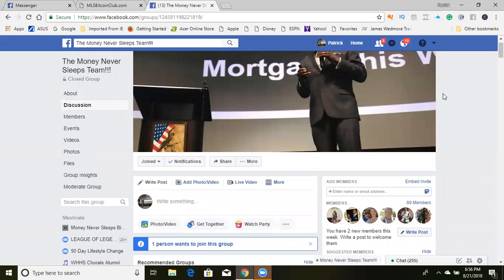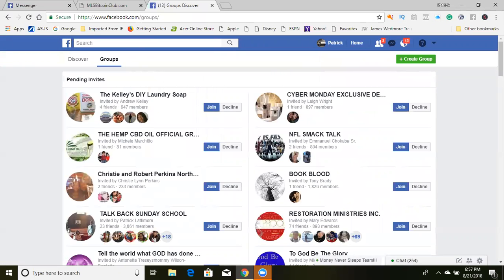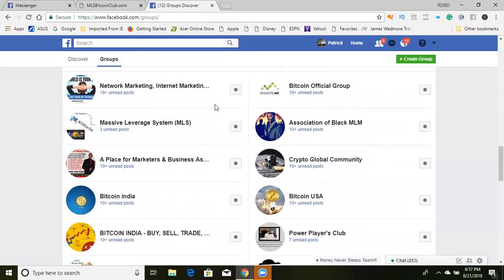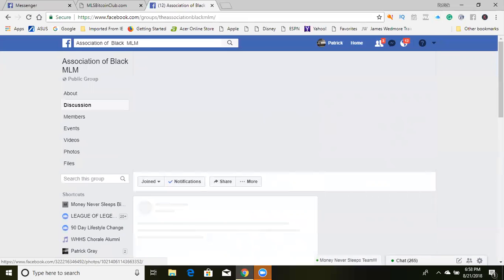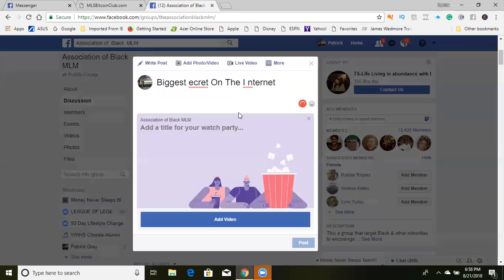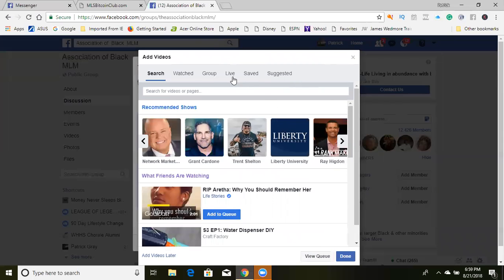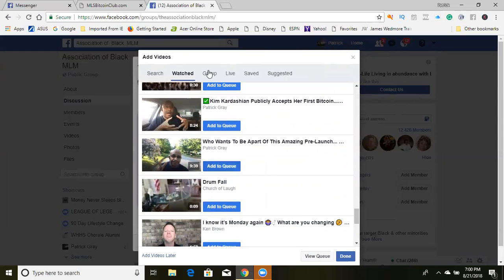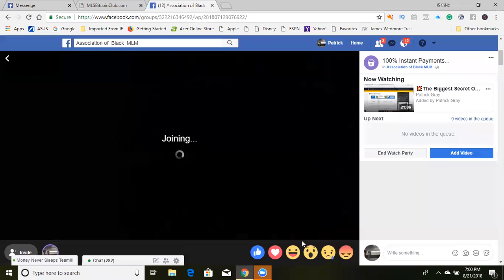How To Start A Facebook Watch Party...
If you are like me you wondered how to start a Facebook Watch Party...This is a way to show video training or presentations in Facebook Groups. I have found that if you earn how to start a Facebook watch party you can use these to produce daily leads. If you want to know my favorite wat to ATTRACT LEADS check out this FREE 10 DAY BOOTCAMP...